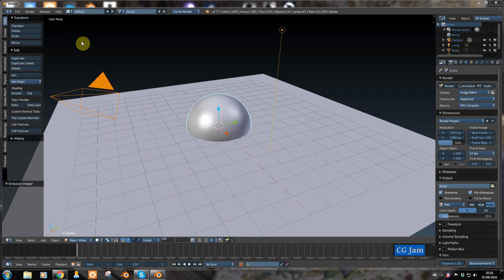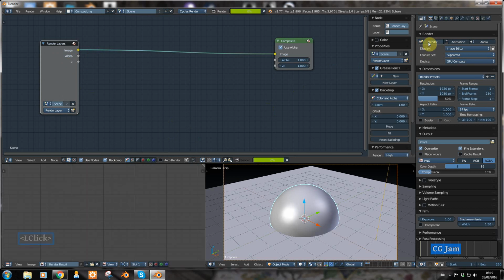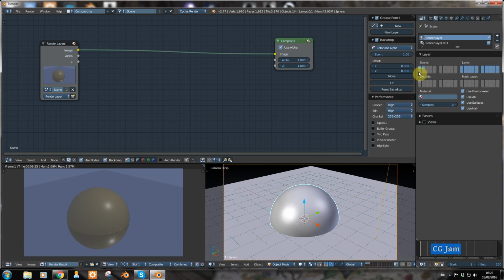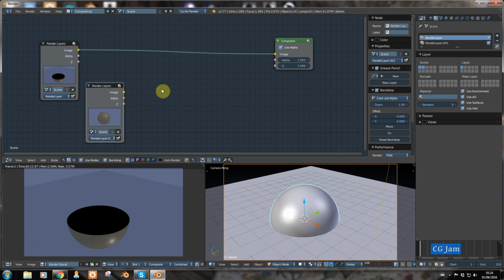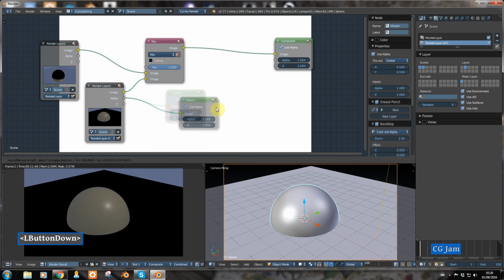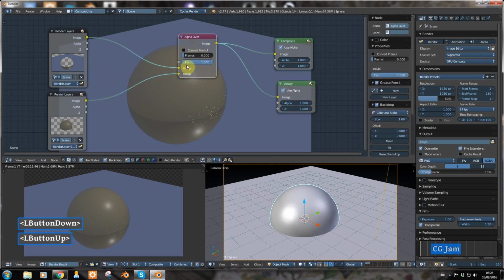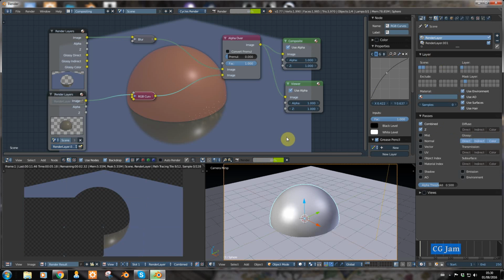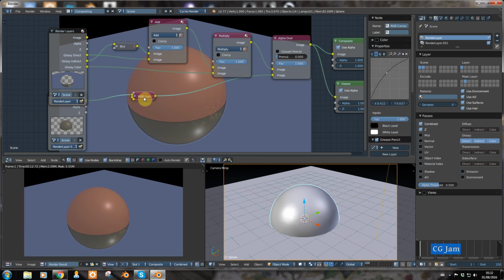How to use Blenders Render layer Node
Welcome to another blender tutorial series! have you ever left a project un finished because you didnt quite understand how to achieve the effect you were looking for? or called a project finished knowing it looked better in your mind, bur found the compositor overwhelming and a bit daunting, yeah me too! so with that in mind i am starting a totally new series where i will explain each of the compositing nodes.
In this first episode we take a look at The render layer Node, this being the first node you see when you first open the compositor! we explain how to use layers, and introduce you to render passes!